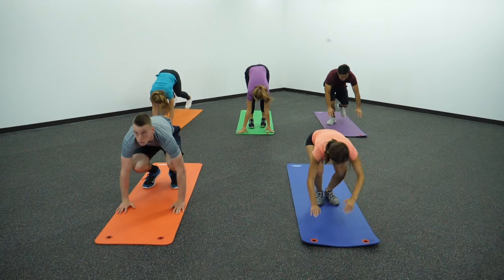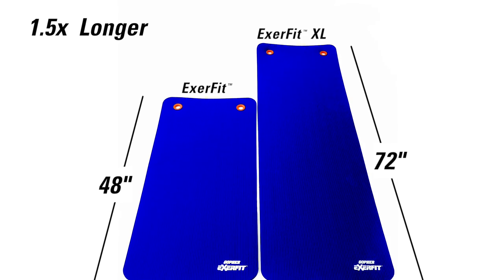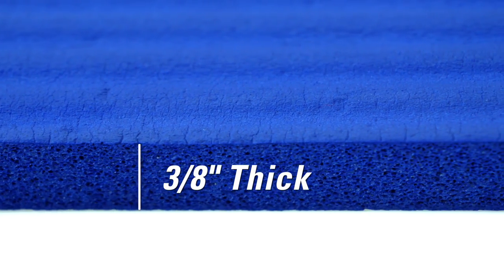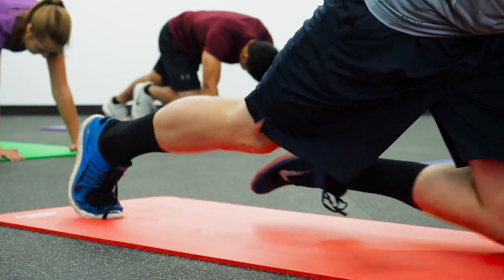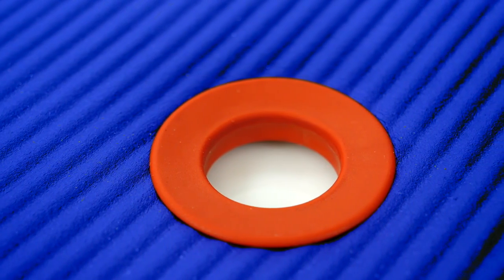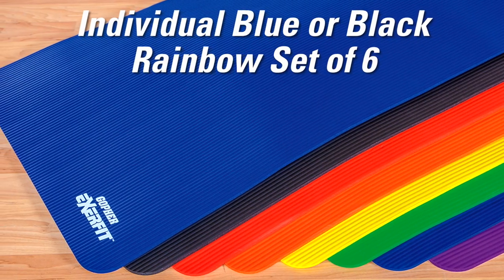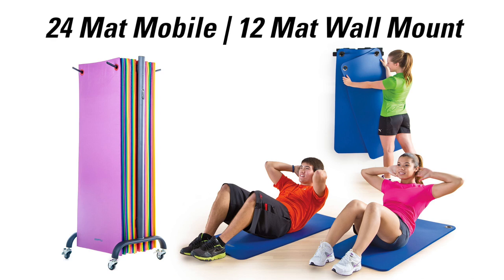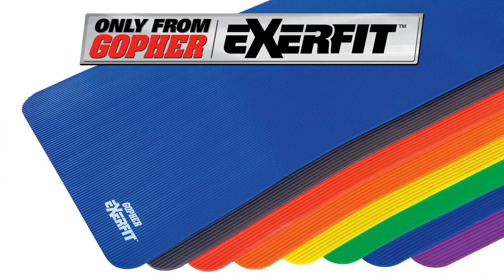Stay Comfortable with these Affordable Workout Mats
Affordable workout mats get you in gear and off the floor.

An economical, sustainable option in the way of foam exercise mats, these convenient options will suit your PE class and your budget! These foam exercise mats perform well for use across a range of different PE units, while remaining resilient in the face of heavy use to maximize your investment.

Entry-Level Excellence

Ideal for PE programs looking to introduce exercise mats into various units, these mats are a versatile and accommodating answer. Exercise foam mats offer you the best bang for your buck and work to maximize your budgeted dollars in a way that allows you to deliver comprehensive instruction to students in tandem with quality materials. These mats will stand up to institutional wear and tear over the long term, while maintaining their aesthetic and composition.

With 3 mat sizes available, along with several color options, you’ll have the ability to ensure your PE department is accommodating students in a way that’s ideal for them. Smaller mats are great for younger students or more confined workout spaces, while older students exercising in larger areas will enjoy the spaciousness of larger mats.

Our hanging gym mats feature custom, reinforced grommets for quick, easy, and sanitary storage for ultimate durability. Hand them up quickly to save space in your storage room. These new grommets will not fit on previous racks.

Benefits

Keep students comfortable during plank holds, push-ups, or even during stretches: the use of mats eliminates the discomfort caused by hard floors!
Mats add comfort to a range of activities that involve sitting or lying on the floor, including stretching, yoga, sit-ups, ab workouts, Pilates, and more. Great for fitness centers, gyms, studios, and schools.
Closed cell foam offers a soft, smooth, moisture resistant, surface that’s firm, yet reactive to pressure for a more comfortable work out.
Choose a more neutral blue or red pack, or get creative with a Rainbow® Set for more fun!